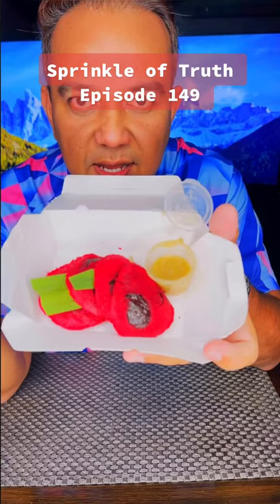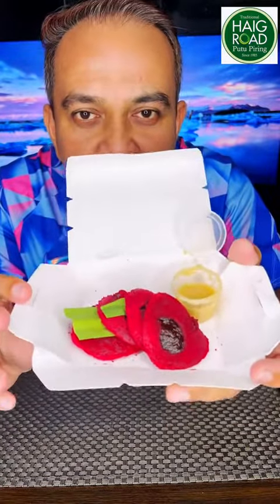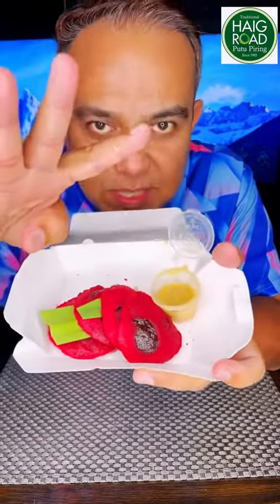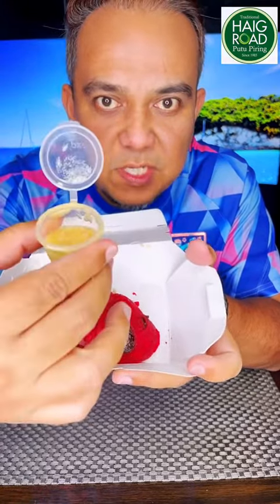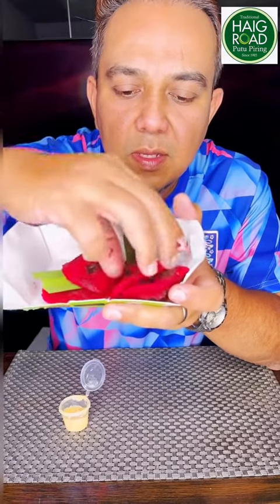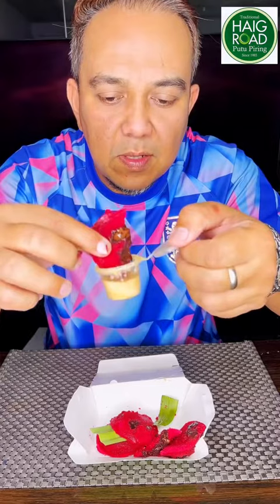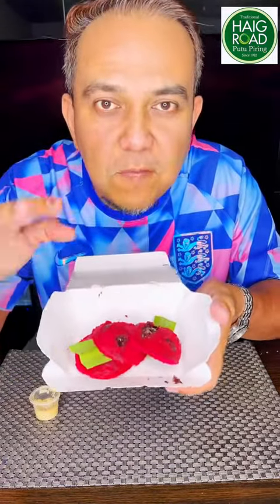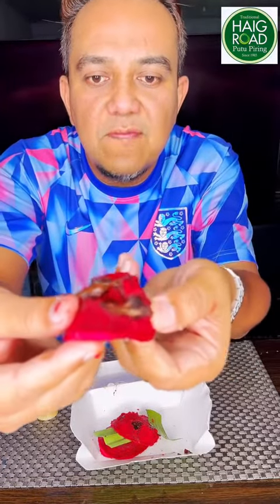EP 149 : RED VELVET & NUTELLA PUTU PIRING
LETS  SET UP THE BASE AND ON TO THE TASTE !